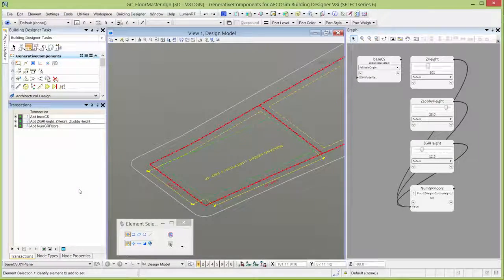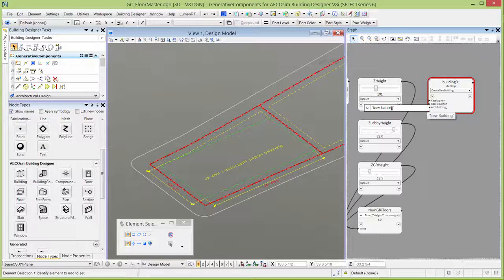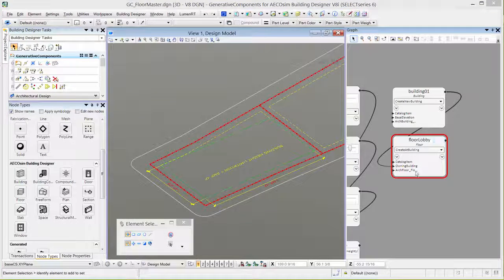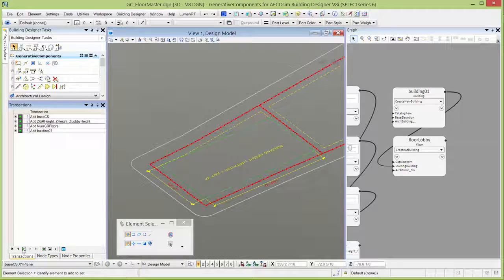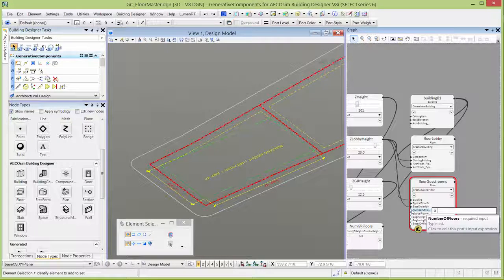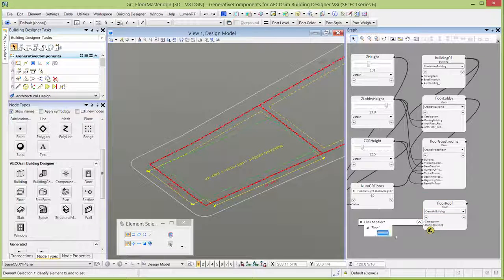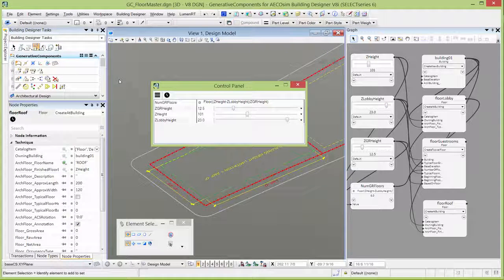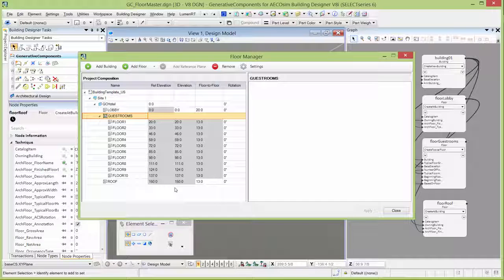AECOsim Buidling Designer – Creating a Floor Model